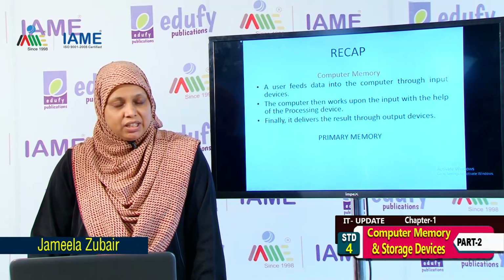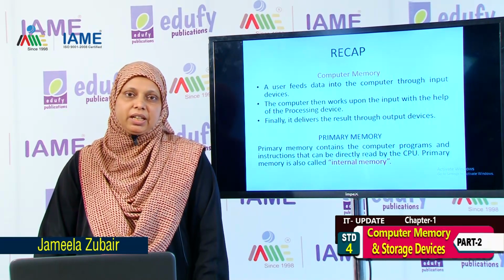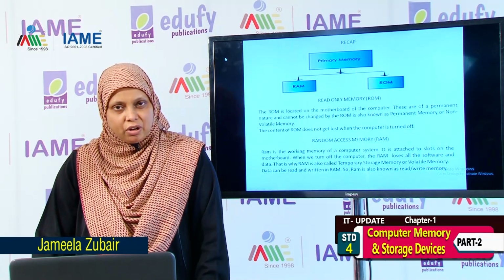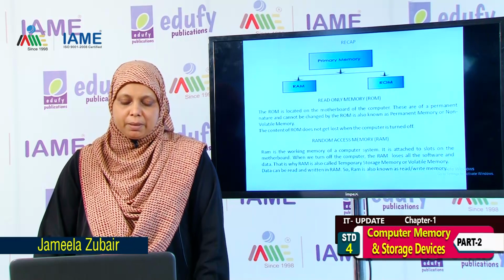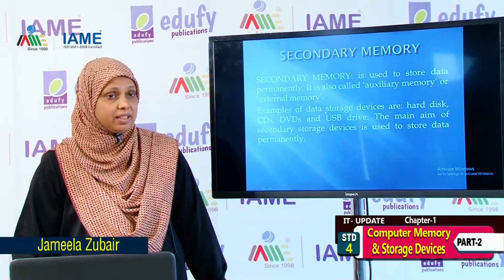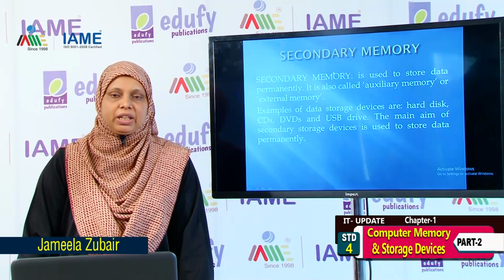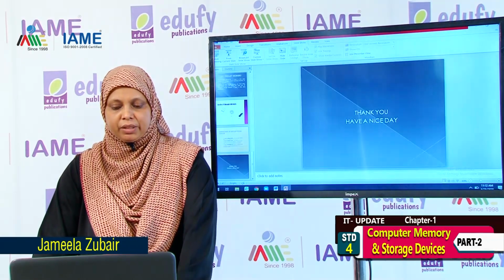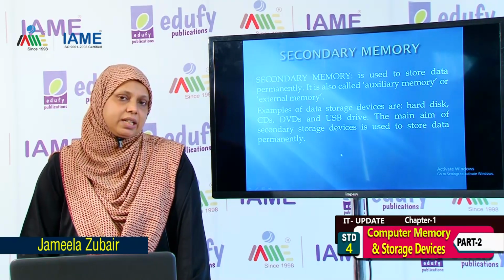IAME Black Board STD 4 IT Part 2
Black Board STD 7 4 IT Part 2, Online regular class series by Edufy, the publishing house of IAME